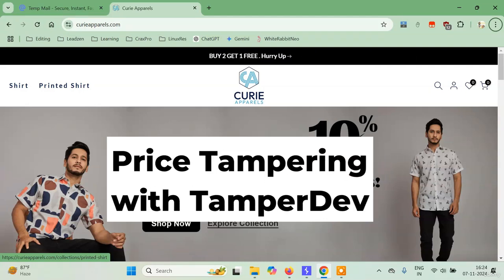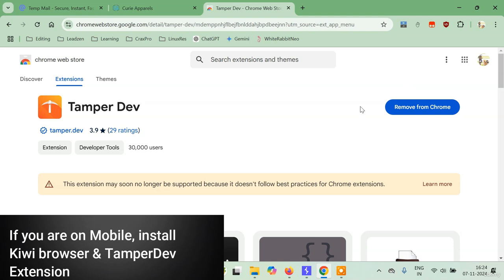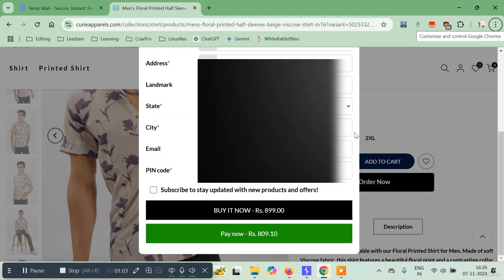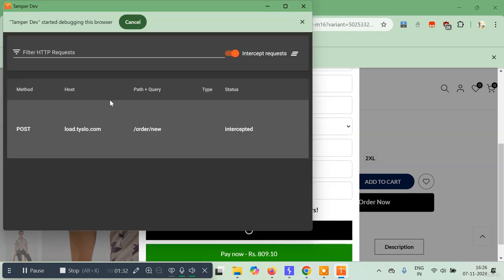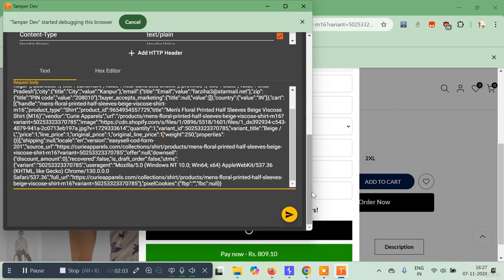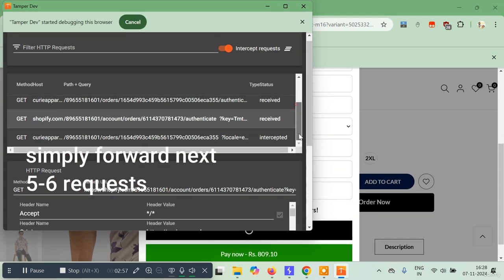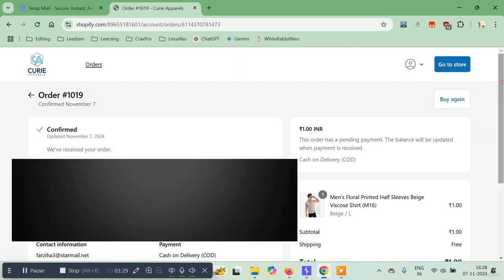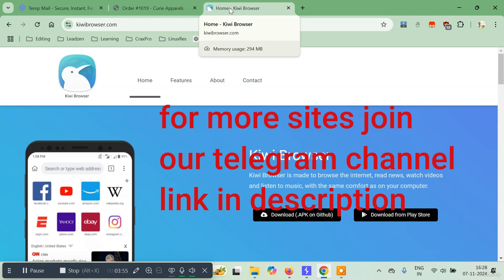Price Tampering with TamperDev